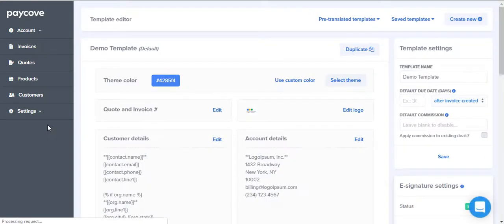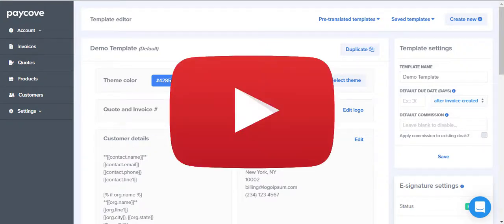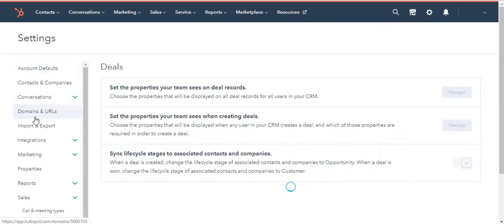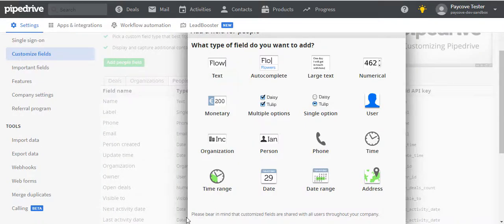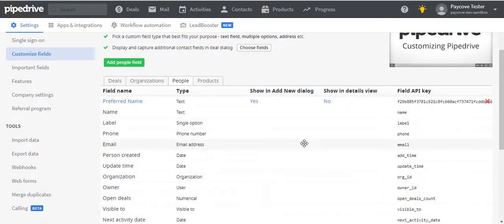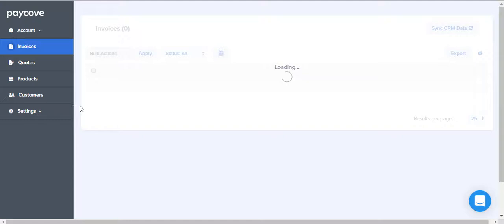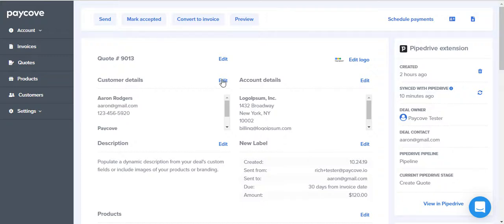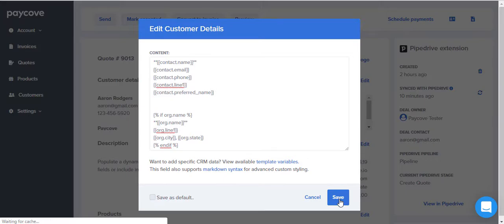Using Custom Fields from Your CRM with Paycove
This Paycove tutorial demonstrates how to use liquid custom fields in the quotes and invoices generated from HubSpot, Pipedrive, Zendesk Sell and more...